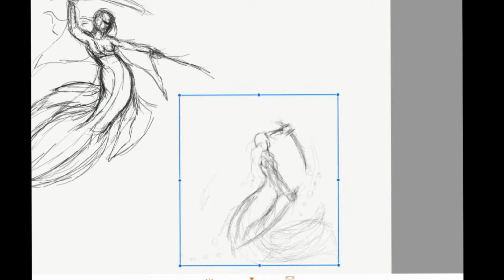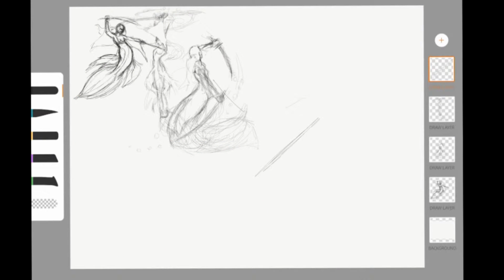mermayhem roughscene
This is a rough drawing as a prelude to the livestream, it's like 5 hours of grunt work.  This one is just 1 hour of doodle brainstorming that may lead to an actual story from me.